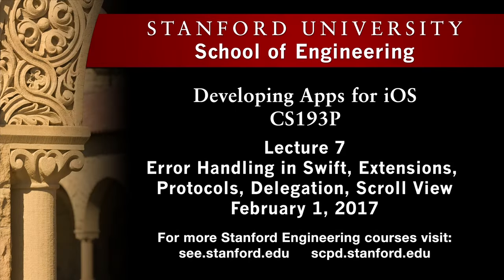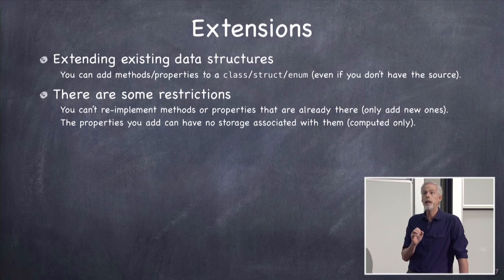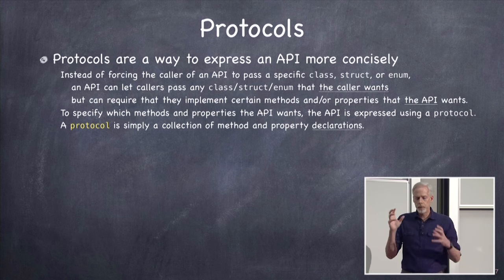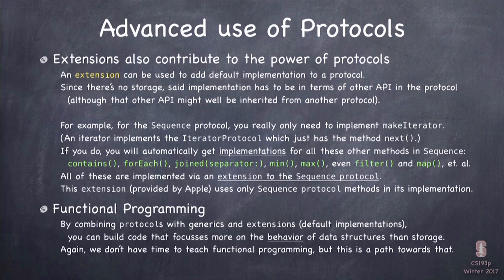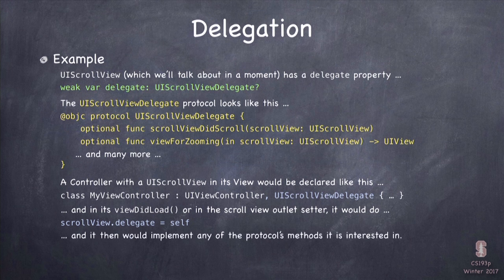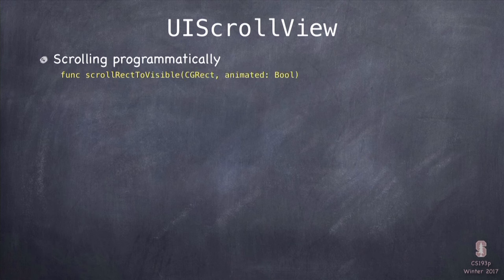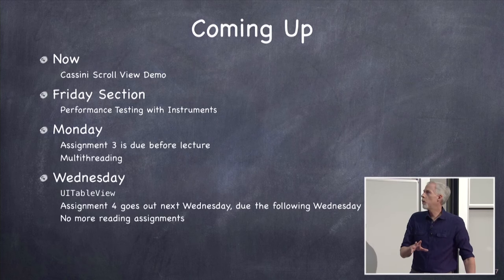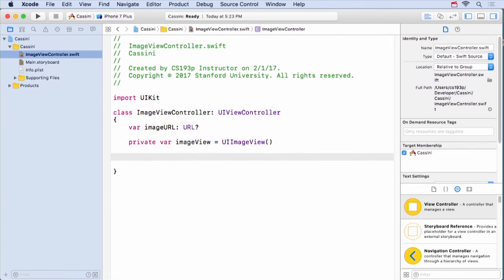7 Error Handling, Extensions, Protocols, Delegation, and Scroll View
Stanford iOS 10 (cs193p) with Swift 8.2 App Development by Paul Hegarty, Winter 2017. These original files are huge (~2gb). So I'm mirroring them to Youtube for easier access, better video compression and can be played on any device. All material is copyrighted or belonged to Stanford.